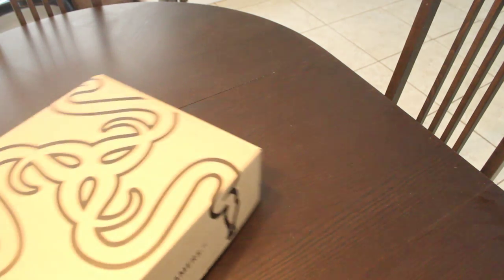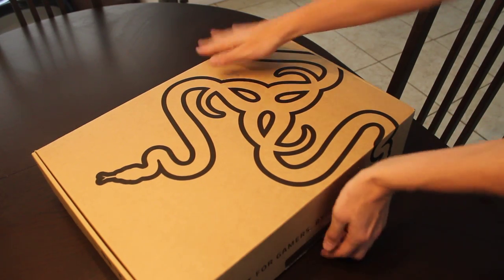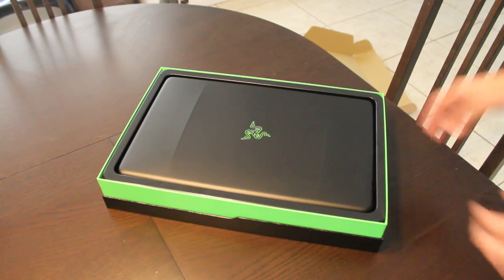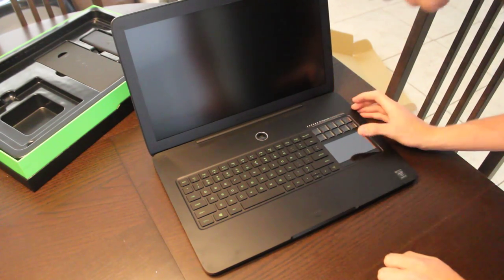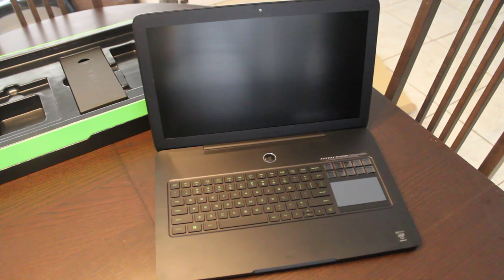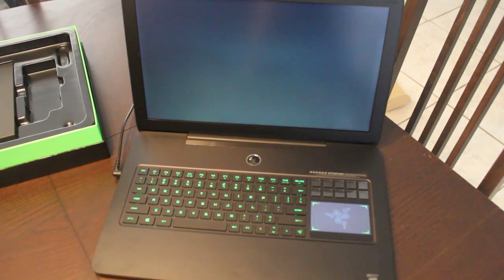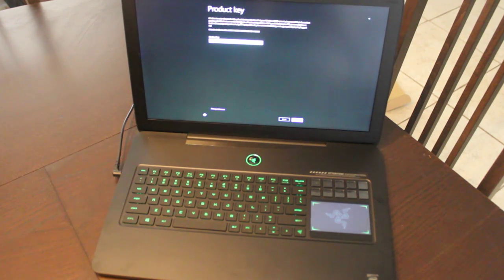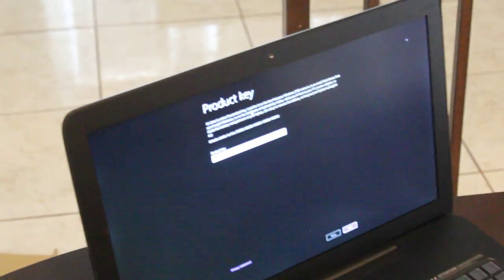2015 Razer Blade Pro Unboxing!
Time to make some videos on this bad boy :D

Specs:
Intel® Core™ i7–4720HQ
Quad-core processor with Hyper Threading 2.6GHz / 3.6GHz (Base / Turbo)
[6/2/2015 2:10:16 PM] Josh Collins: 16GB (2 x 8GB DDR3L-1600MHz)
[6/2/2015 2:10:20 PM] Josh Collins: NVIDIA® GeForce® GTX 960M (4GB GDDR5 VRAM)
[6/2/2015 2:10:25 PM] Josh Collins: 512GB SSD (mSATA)
1TB HDD